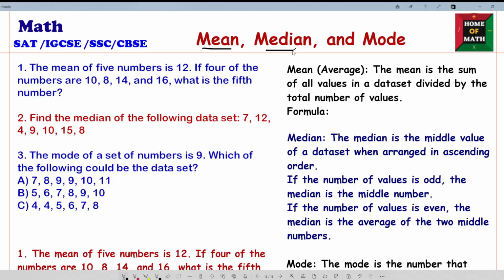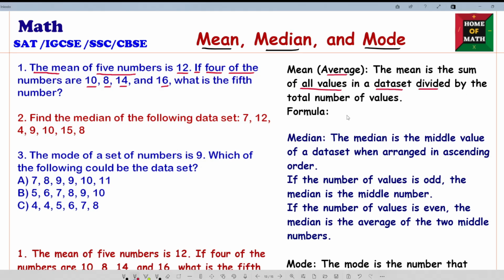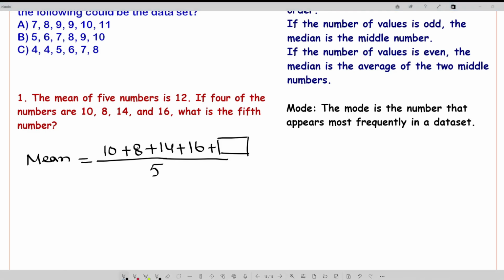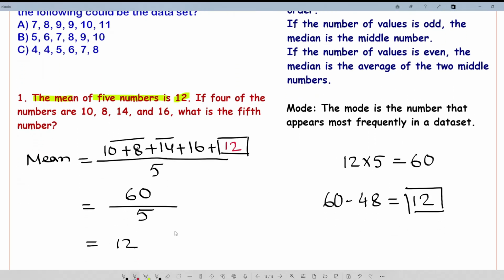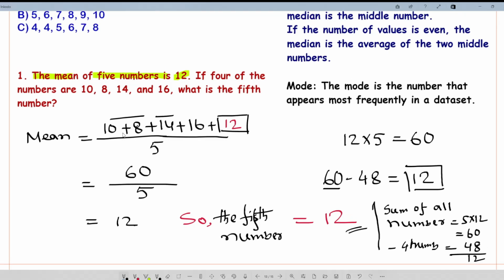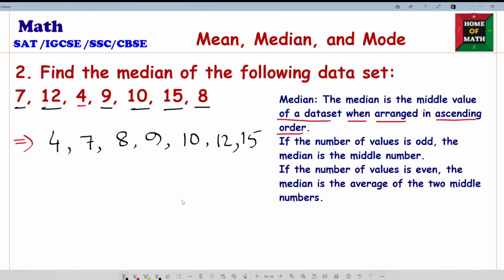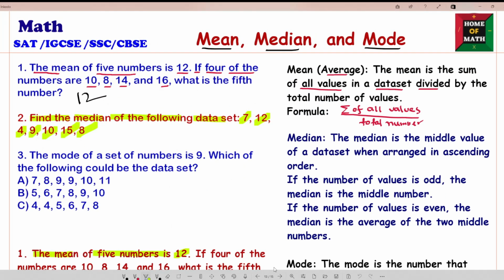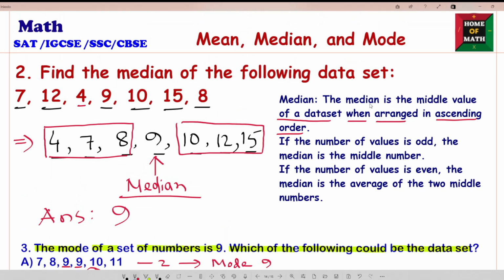📊 Master Mean, Median & Mode in Minutes! 🧮🔥 | Must-Know Math Tricks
🔢 Mean, Median, Mode Made Easy! 📊
Struggling with statistics? In this video, we’ll solve four tricky questions step by step! Learn how to find Mean, Median, and Mode with simple tricks. 🎯

📌 Topics Covered:
✔️ How to calculate Mean easily
✔️ Tricks to find Median (even & odd cases)
✔️ Understanding Mode with examples
✔️ Solving real exam-style questions

⏳ Timestamps:
00:00 - Introduction to Mean, Median & Mode
00:31 - Question 1: Finding the Missing Number
03:54 - Question 2: How to Find the Median
05:30 - Question 3: Identifying the Mode